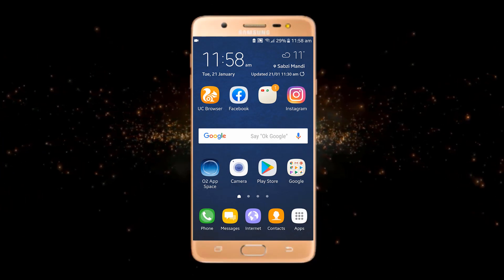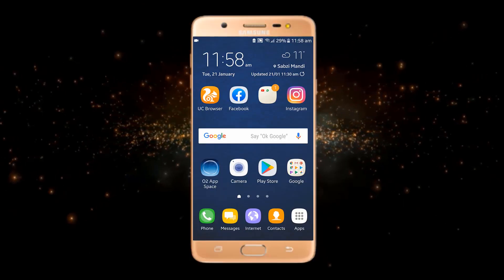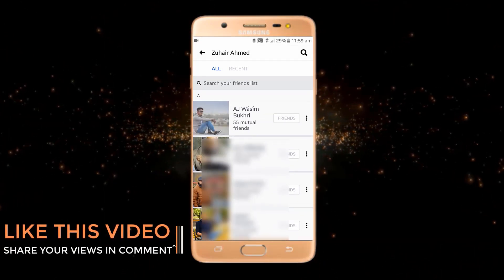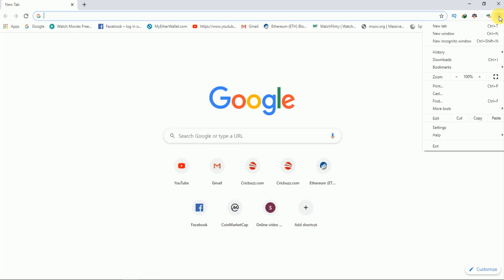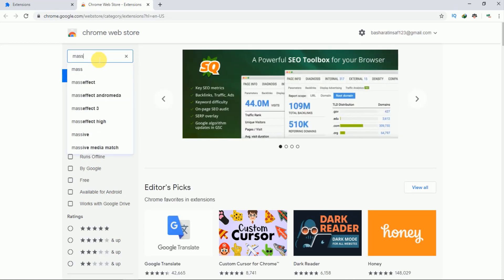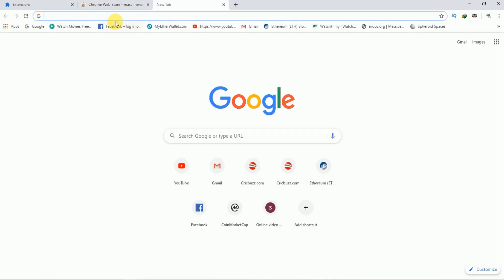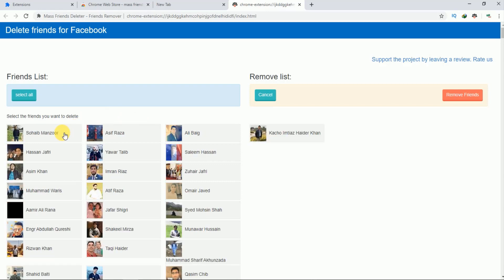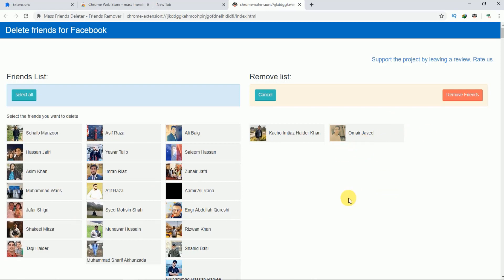how to unfriend multiple friends in facebook - Delete friends on facebook at once 2025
Hi all welcome to gblogy.In this video brought to you by GB Logy i will show you how to unfriend multiple friends in facebook at once.This is the latest method to Delete friends on facebook at once.If you are looking for how to unfriend all facebook friends one click then this video may help you. Delete friends on facebook at once 2025. Delete friends on facebook 2025. Remove facebook friends.

1. youtube app 4 secret settings 2019 |youtube hidden features that

2. Play YouTube Videos In Background (Android & iOS) without third

3. how to use two whatsapp in one mobile with different number
    2019 latest update